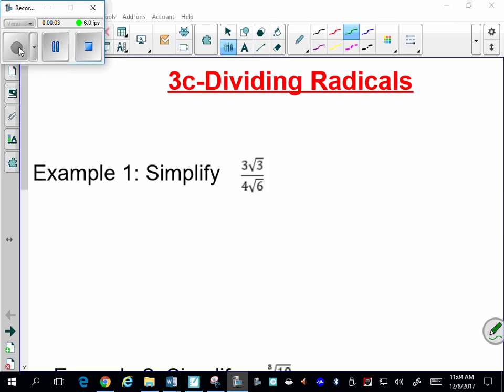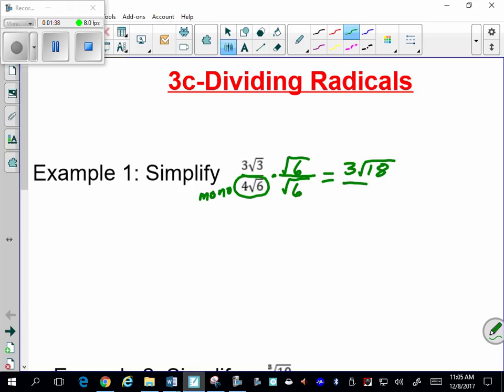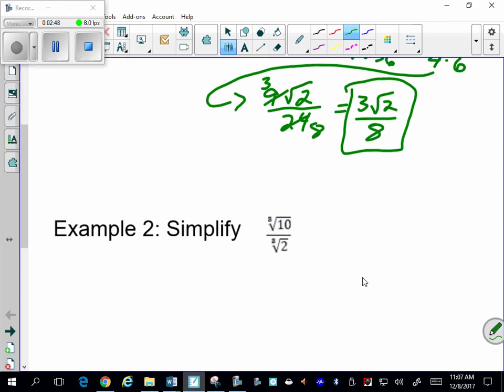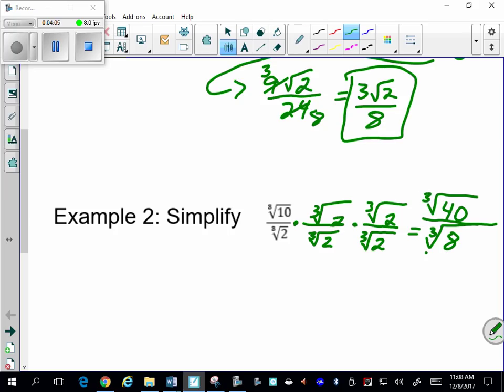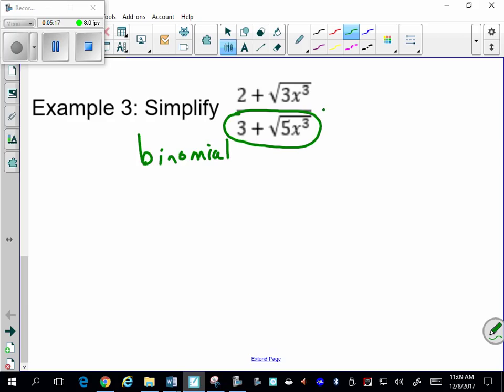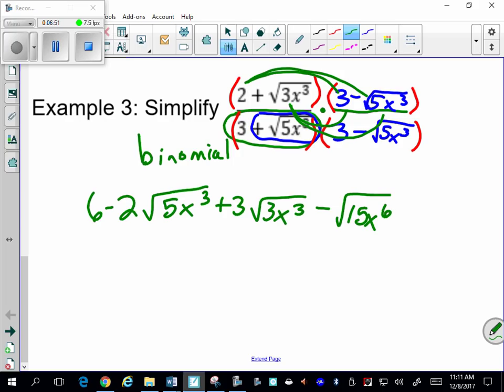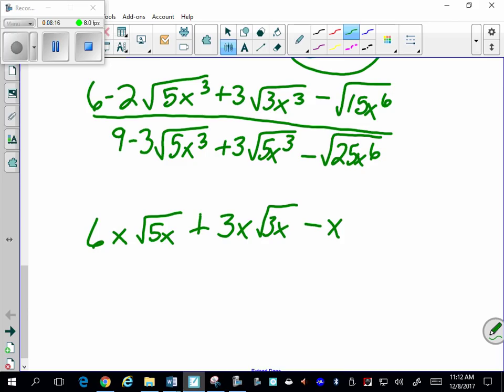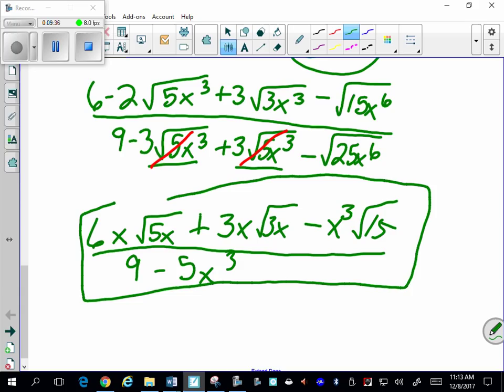Alg 2/Trig Unit 3c Dividing Radicals